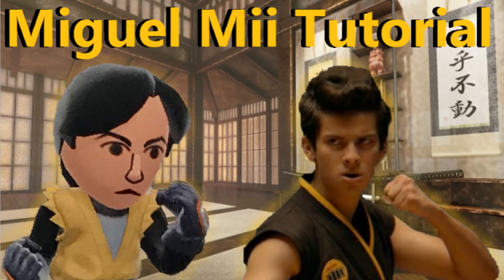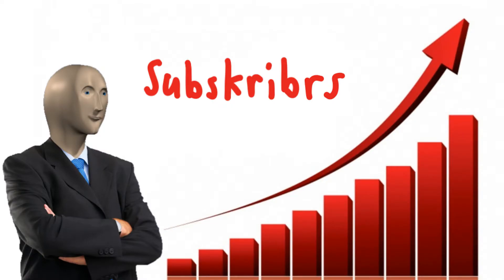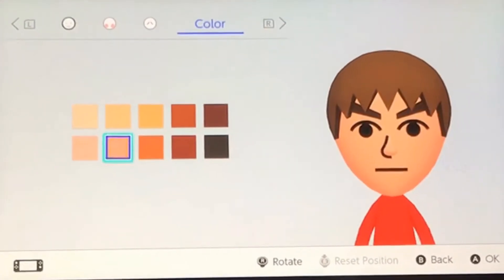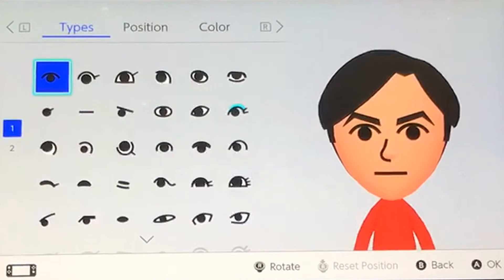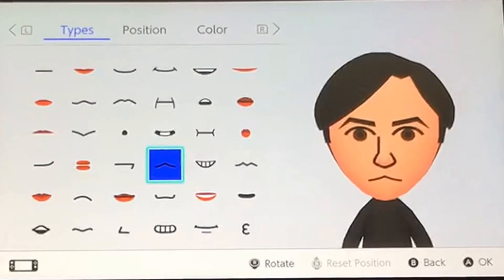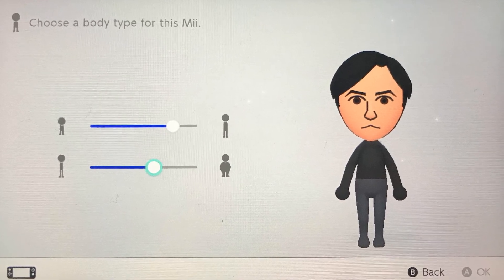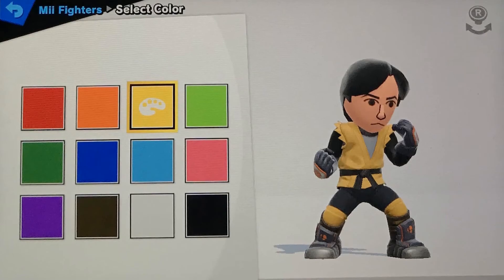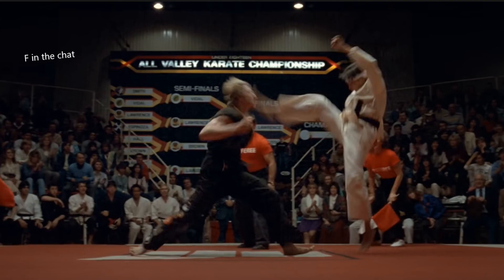Miguel Diaz | Cobra Kai Mii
Miguel Diaz from Cobra Kai as a Mii.

This tutorial was highly requested, so I hope it lives up to your expectations. I worked really hard on this video.    /(◕‿‿◕)/
As always, leave more suggesting in the comments. Mii tutorials or otherwise.

Remember: You are loved. I believe in you. Also Cobra Kai never dies.
Have a dapper day lads.